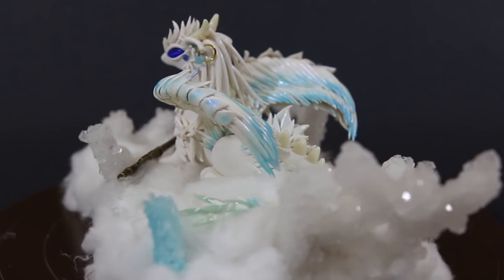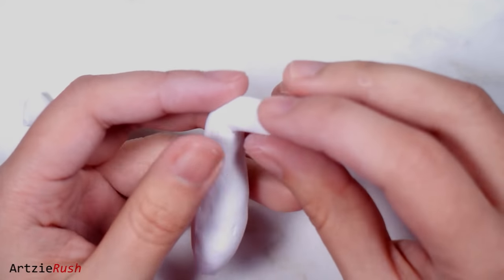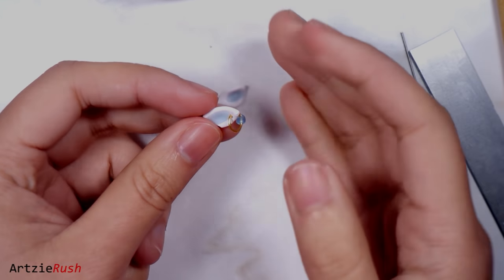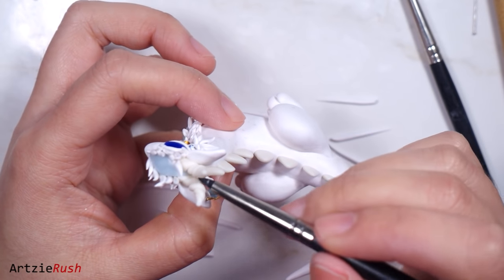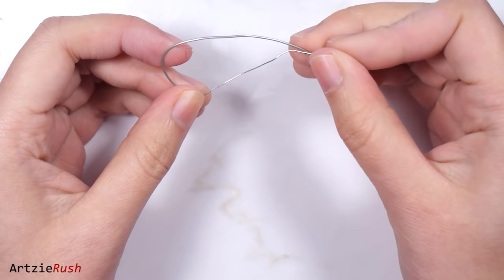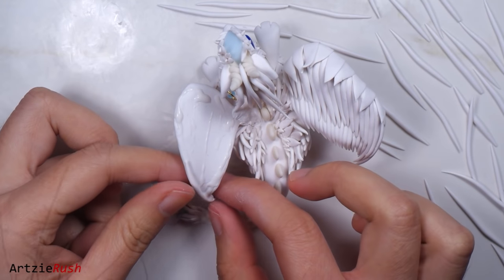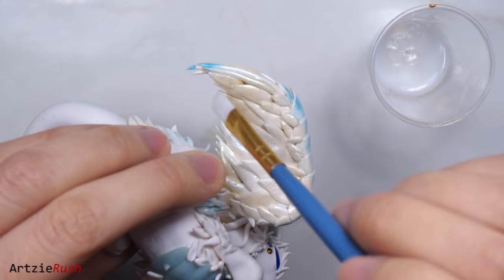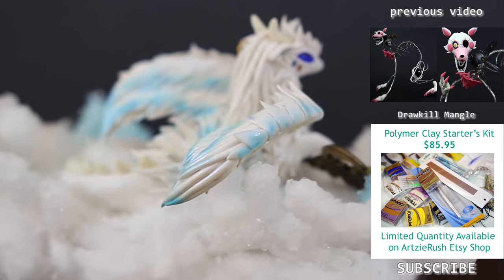How To Make a Dragon | Polymer Clay Tutorial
This main purpose of this video is to provide a guide on how to design and create your own dragon or creatures. I don't want you to recreate the exact same dragon I made but to use this video as a way of helping you see my thought and design process so that you will be able to make one of your own.

Today's creation is inspired by Dragons and Beasties on deviantart

polymer clay starter's kit

Materials for the winter dragon:

- aluminum foil for armature
- white and light blue mixed with translucent clay (premo! Sculpey Brand polymer clay)
- blending silicon tools
- needle tool
-pearlx powder
- ball, dotting tools
- flexible blade, x-acto knife
- rolling pin
- super glue

Materials for the base/ winter scene:

- Wooden base
- White acrylic paints and brush
- Borax
- Boiling water
- Big jar
- Food coloring
- Spoon
- String
- Brushes or sticks
- Scissors
- Hot glue gun
- Cotton balls
- Elmer’s glue

crafty amino: artzierush